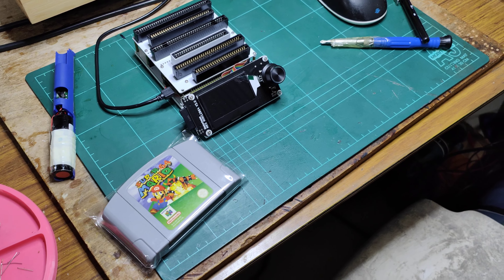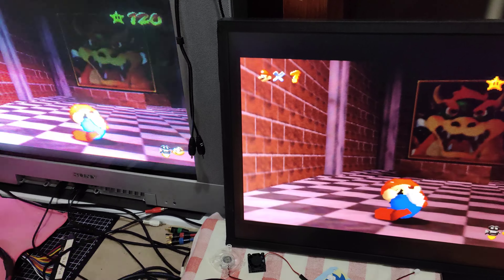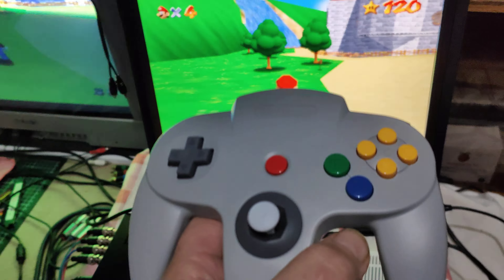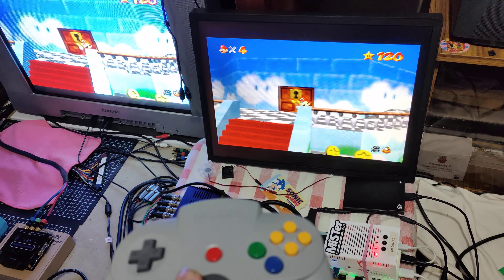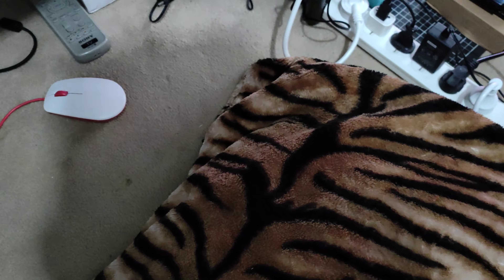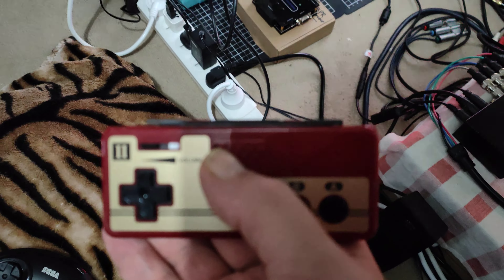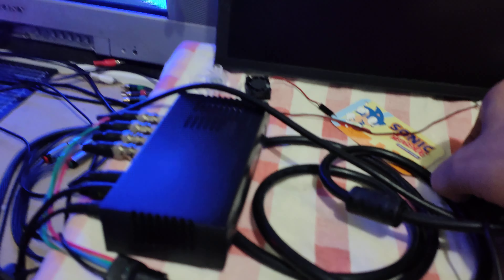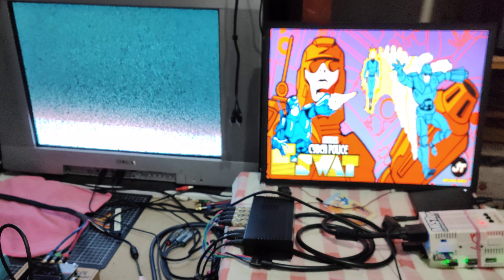MiSTer FPGA Nintendo 64 Switch Online pad and N64 core action + save game port from cart to MiSTer.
Just a quick video one handed showing the Nintendo 64 Switch Online pad and the MiSTer Nintendo 64 core in action, plus a simple explanation of porting a Nintendo 64 cart's save game to the MiSTer Nintendo 64 core save file system, to allow for the continued playing of the save game across the platforms.

All my Switch Online pads have been purchased via resellers or via my daughter's Nintendo Switch Online account (thanks Elizabeth my princess).

Yeah, I'm not 75, I'm 45, it was late and I was excited, lol.

Enjoy, as usual happy to answer any questions.